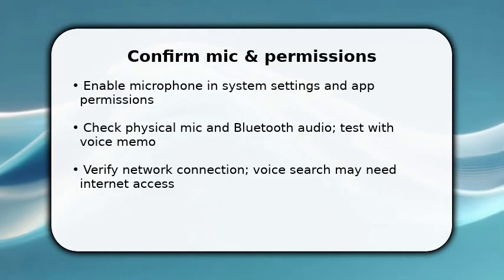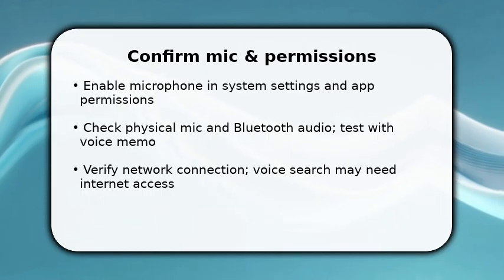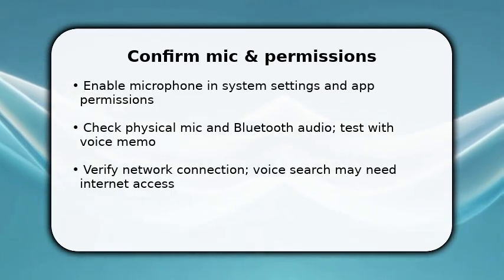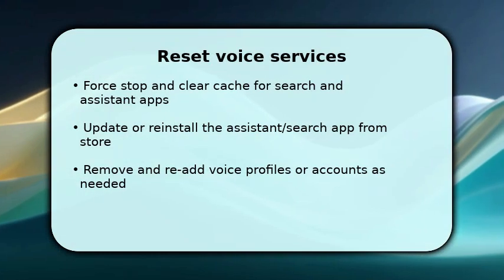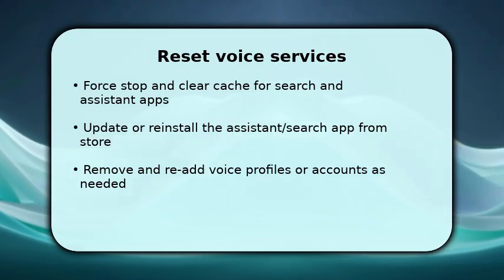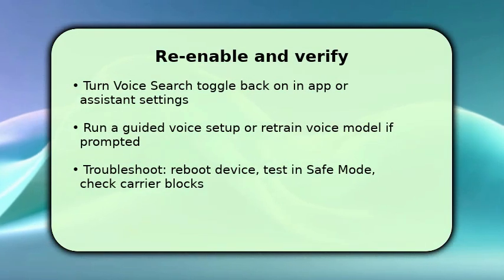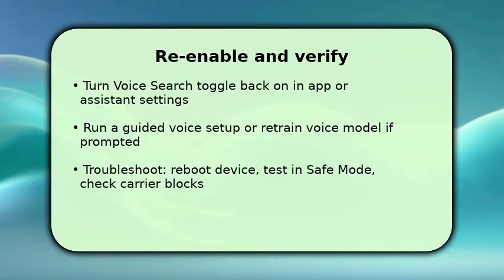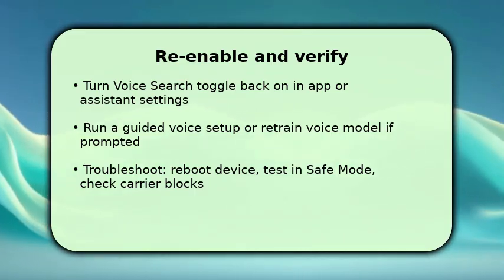How to Fix Voice Search Has Been Turned Off (only Way)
Discover the steps to reactivate your voice search on various devices. This video guides you through troubleshooting common issues and provides practical solutions for those times when manual input feels cumbersome.